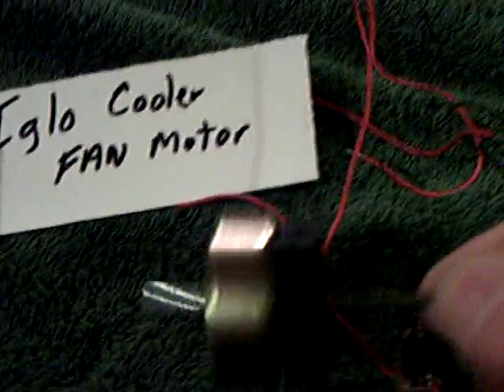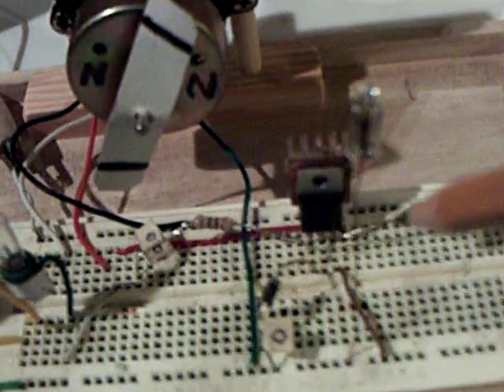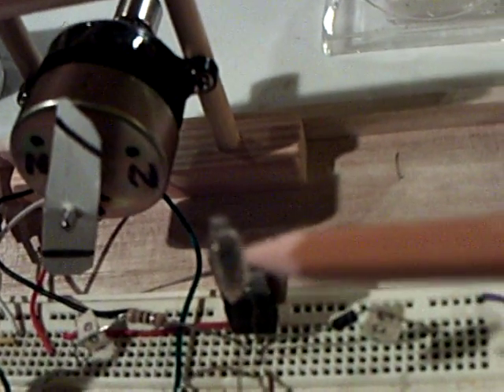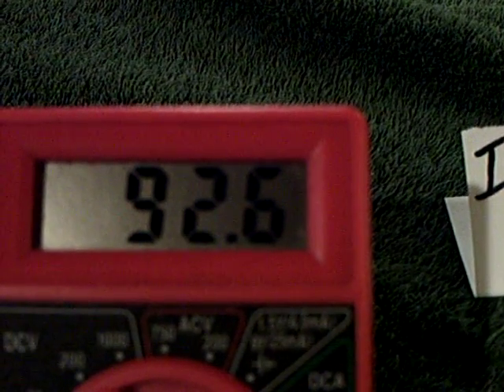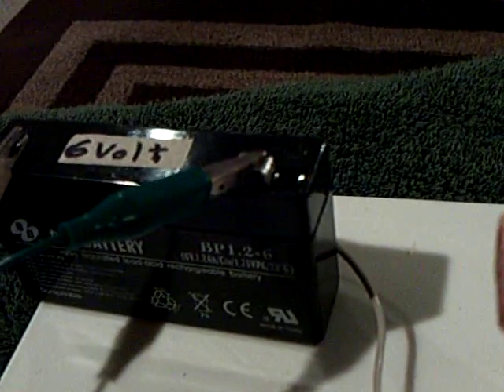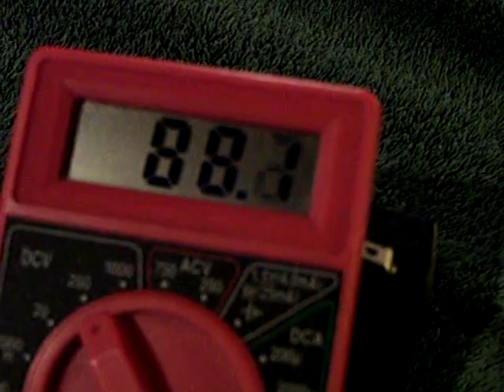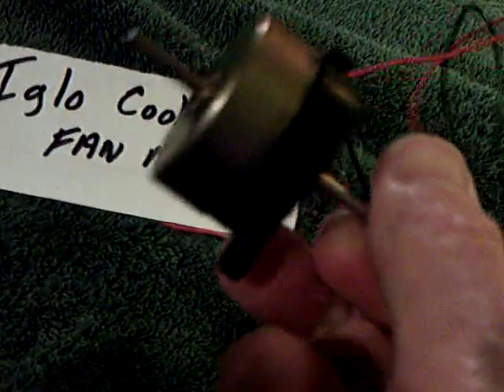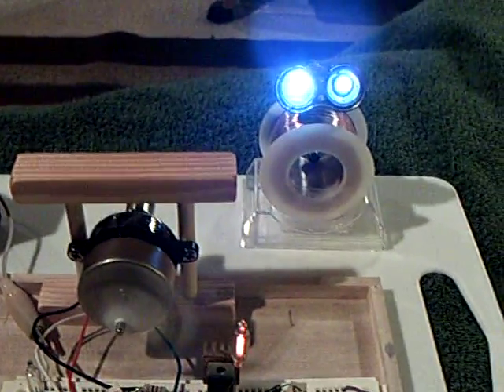Igloo fan motor Bedini.ASF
This is a small Bedini SSG "fan" type energizer made from the 12 volt brushless  fan motor used on an Igloo thermoelectric cooler.   The original motor circuit was removed and replaced by a standard Bedini SSG .  This not only allowed the motor to run on less voltage but also turned it into a backspike charger   A neo ring magnet was also mounted on the motor shaft at the rear and drives my "Maggie" generator remotely.  There are other Bedini "fan" type energizer videos here on youtube to study.  Imhotep has a very good "How To" series on how to build one.